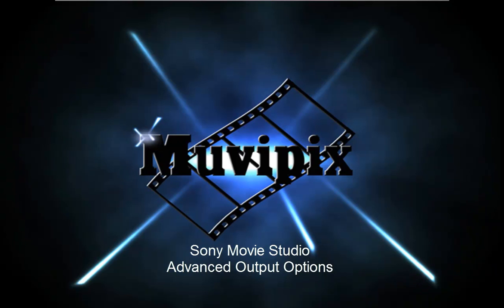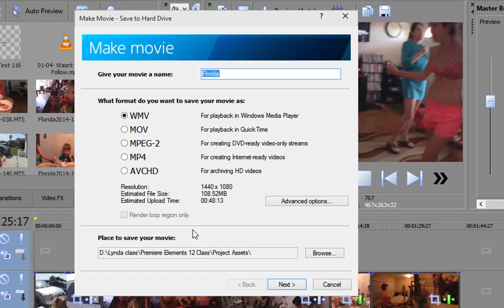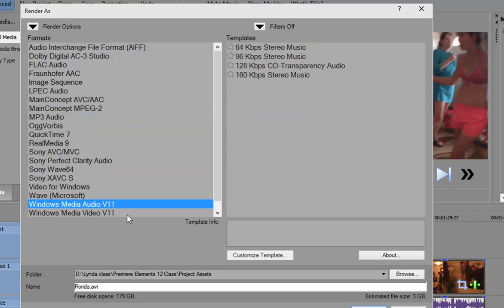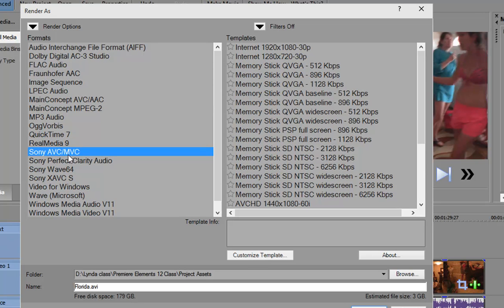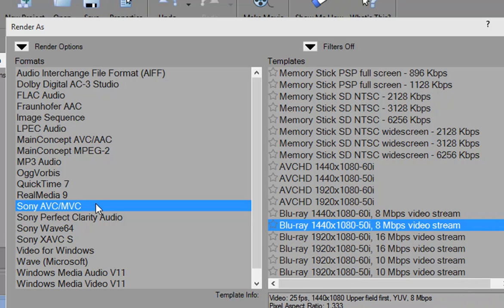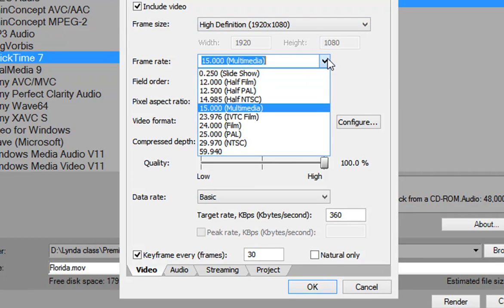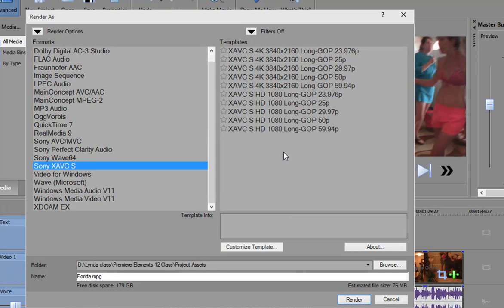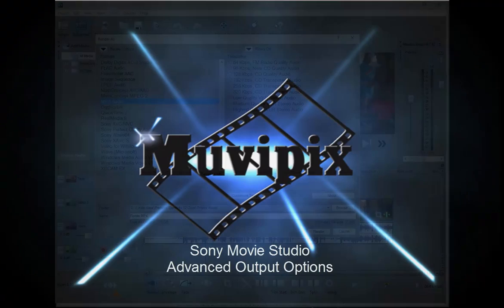Advanced output options for Sony Movie Studio 13 Platinum